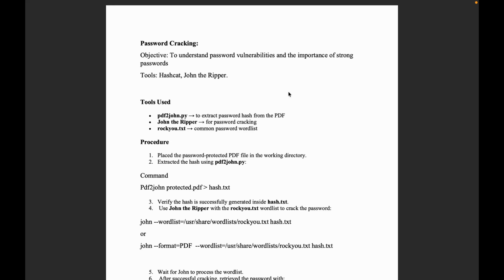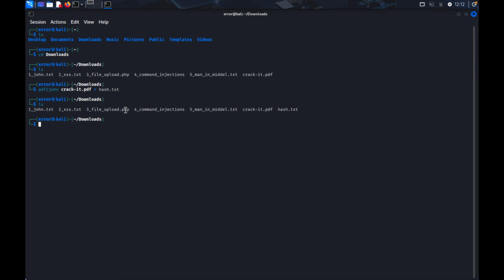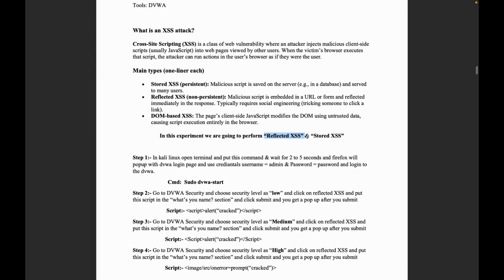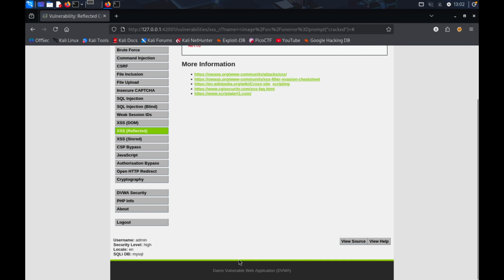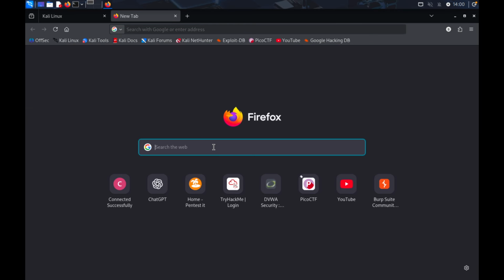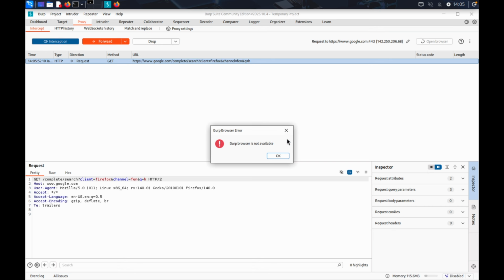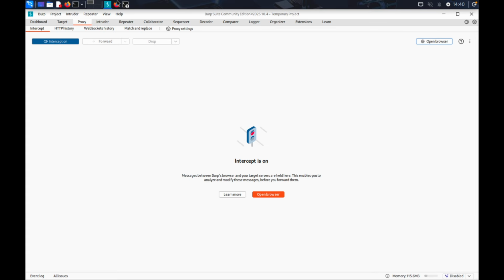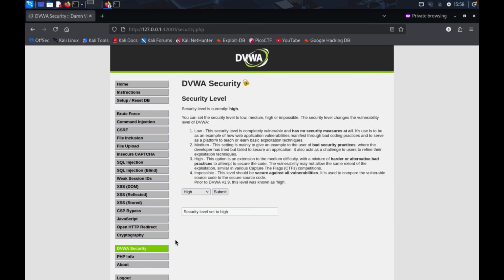BCYL504 - Advanced Cyber Security Lab | Experiments 1, 2, 3, 4 & 7 | VTU 5th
Struggling with the BCYL504 Lab? In this video, I break down the logic, implementation, and execution for 5 key experiments of the Advanced Cyber Security Lab for VTU 5th Semester (CSE/Cyber Security branch).